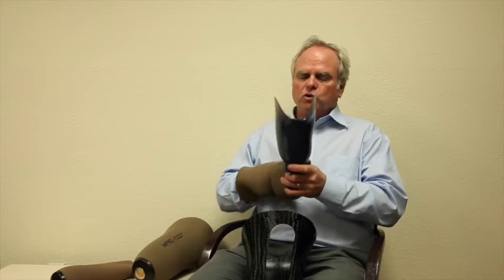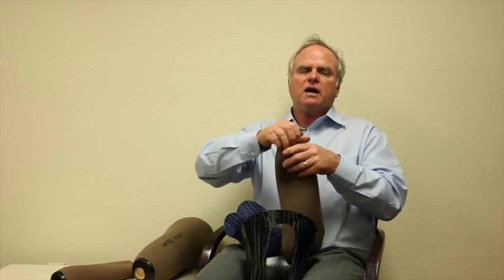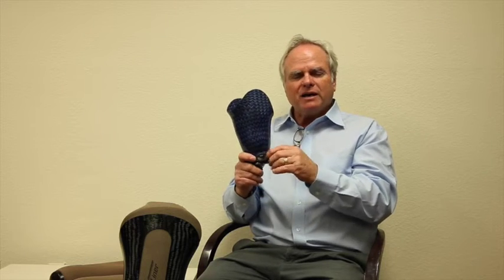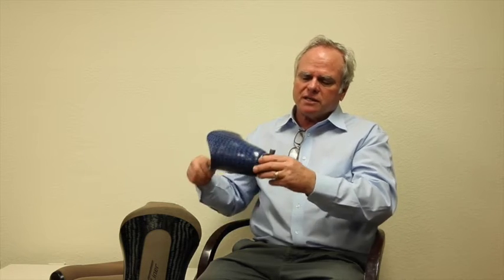MAGLOCK 2.0 - NO Battery NO Wires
INTRODUCING THE NEWLY DESIGNED
LOW PROFILE, NO BATTERY MECHANICAL

The MAGLOCK eases the frustration of donning a pin lock liner for patients K1 to K3.  The MAGLOCK is developed to delivery up to 90lbs of adhesion.

The large distal target allows the patient to be 10 degrees off center and still achieve suspension. The ultimate product for patients who have dexterity issues, issues with pin alignment, requires a caregiver and much more.